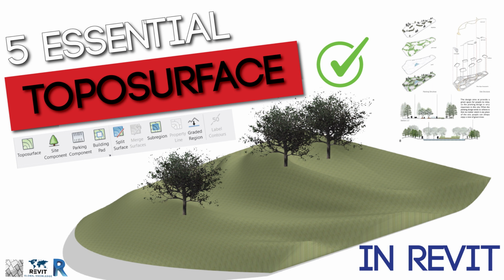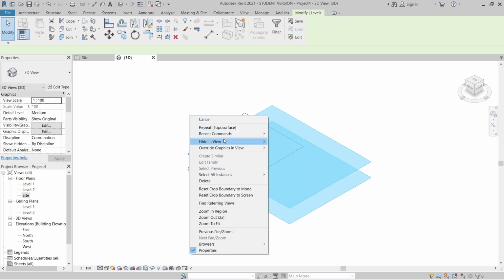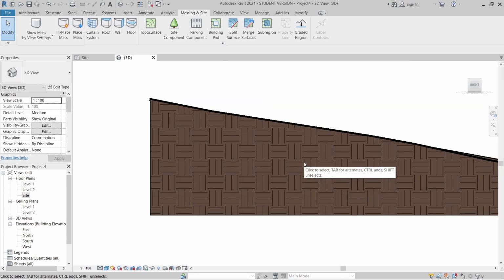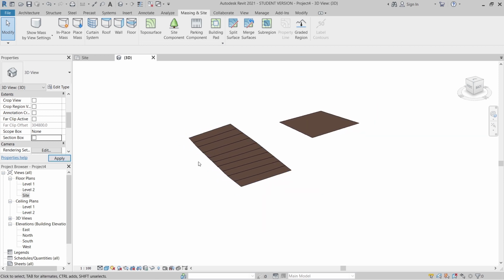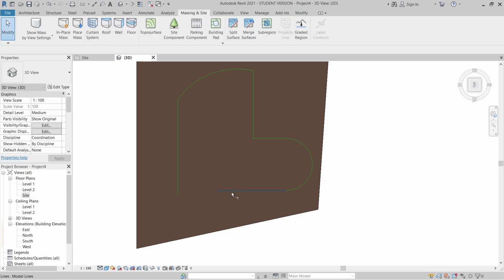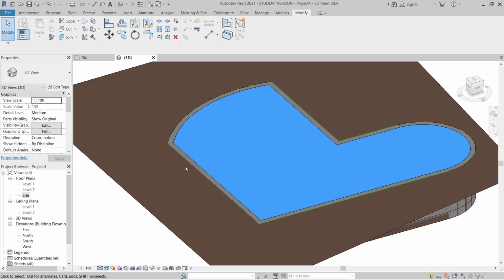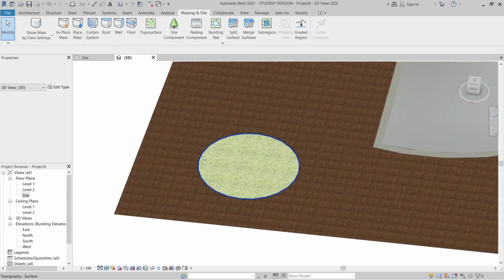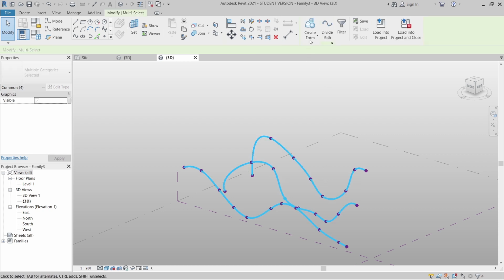5 Essential Toposurface in Revit | Tip & Trick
5 Essential Toposurface in Revit.
In this tutorial, I'll give you tips & tricks for 5 essential ways to make topography in Revit with quick instruction and workflow.

Another tutorial you must watch 🔥🔥🔥

Check all of playlist to get professional on Revit 🔥🔥🔥